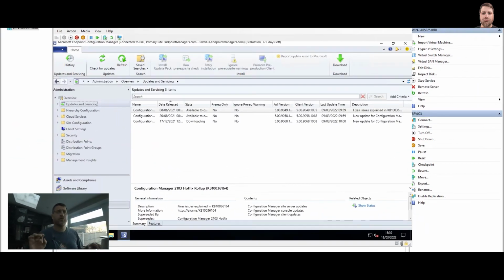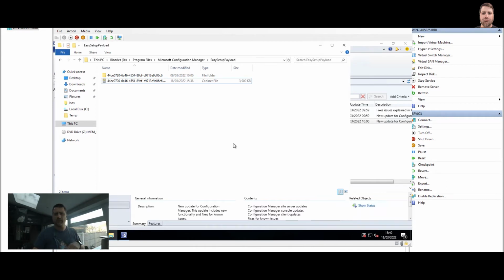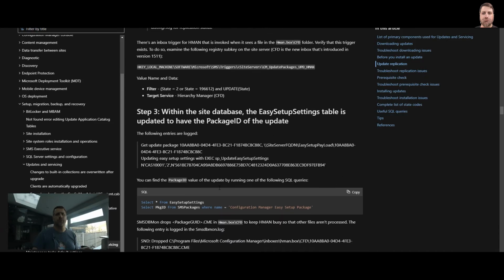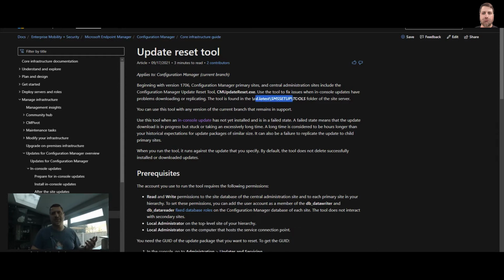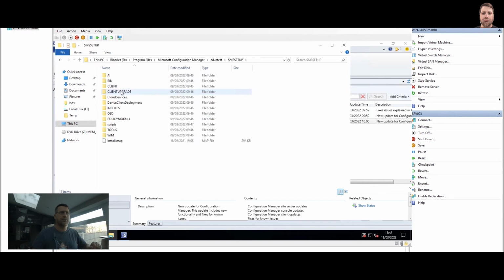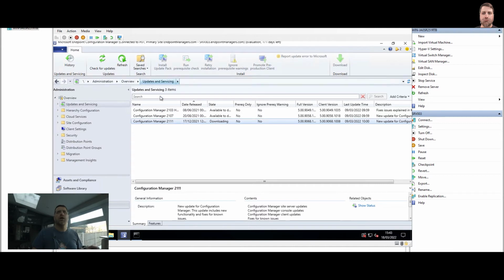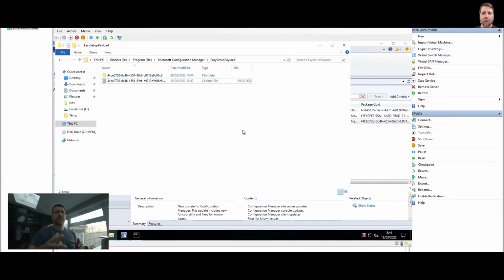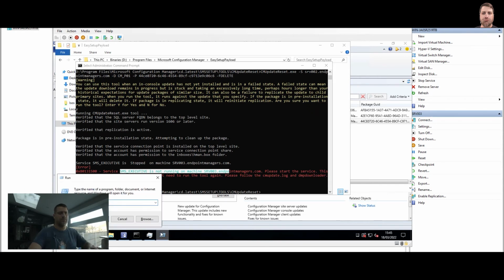Update reset tool for Configuration Manager - Episode #19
In this video Raphael will show how to fix a common issue with an in-console upgrade for Configuration Manager that is the "stuck in downloading state". He will show you how to use the Update reset tool (CMUpdateReset.exe) and why you must perform some other tasks prior to using it.

Raphael